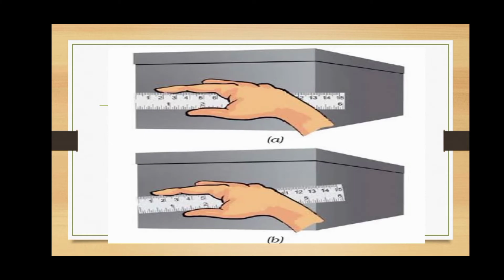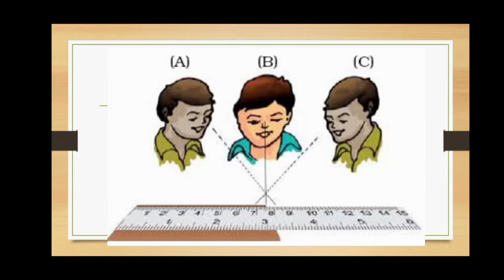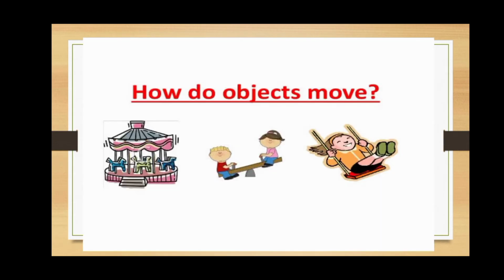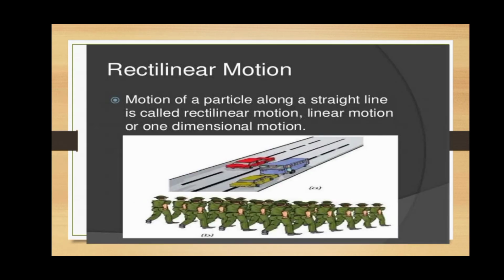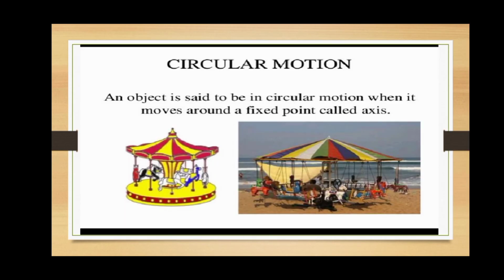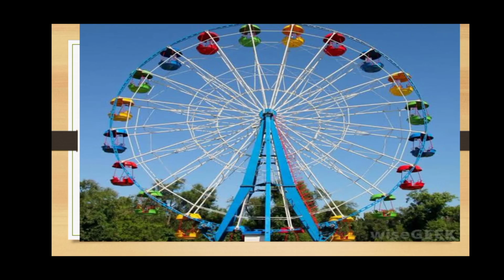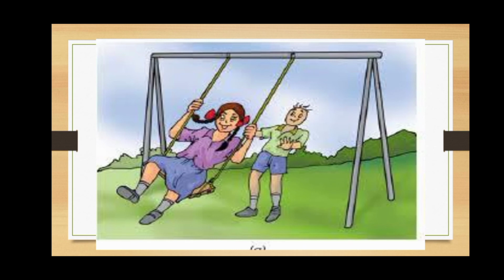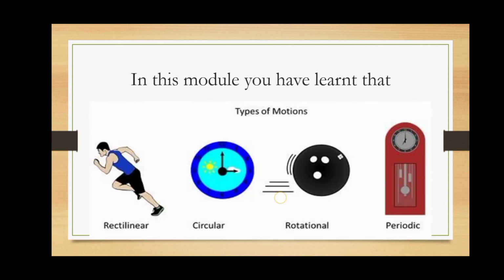Types of motion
Grade 6 Physics module 3